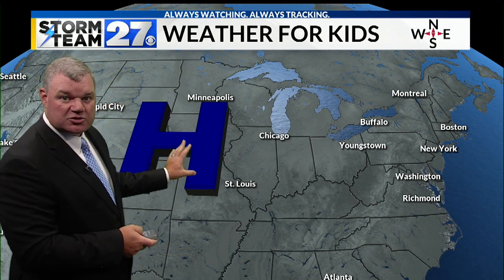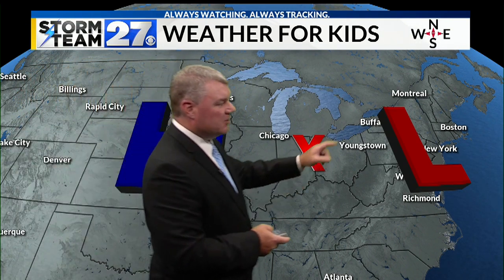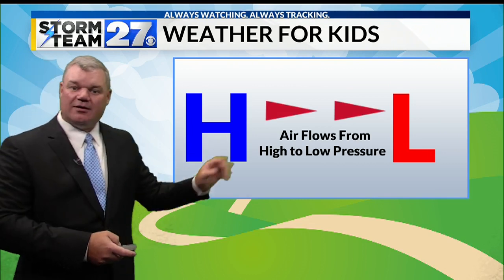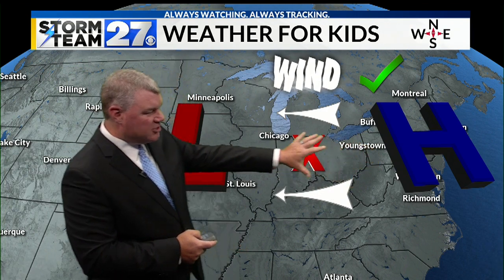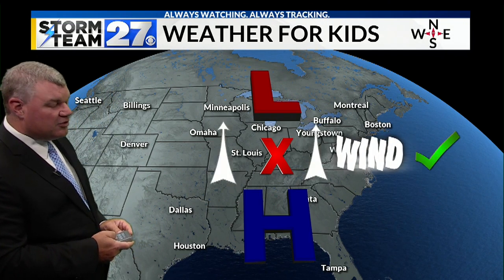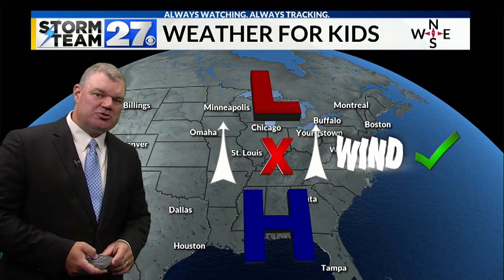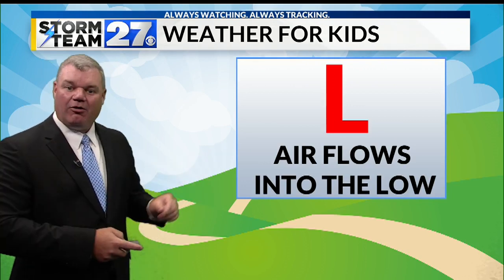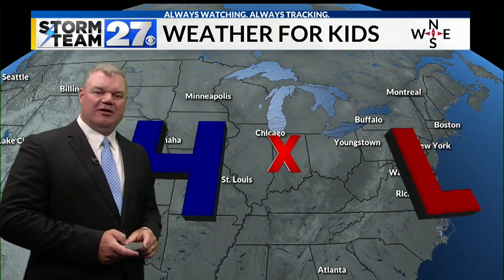Watch to see how you can forecast the wind direction